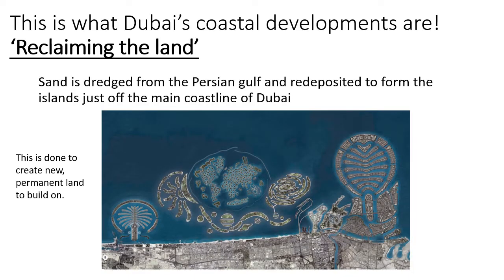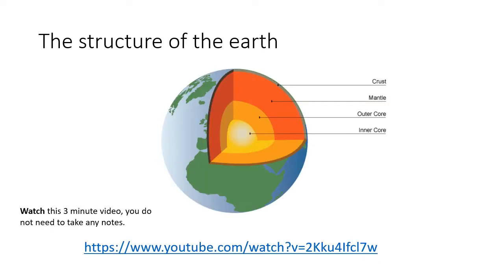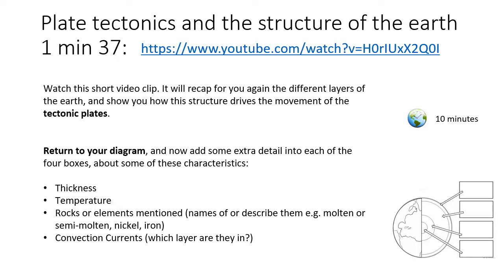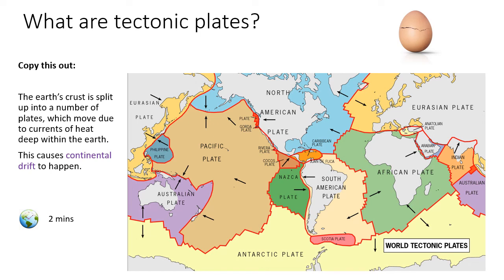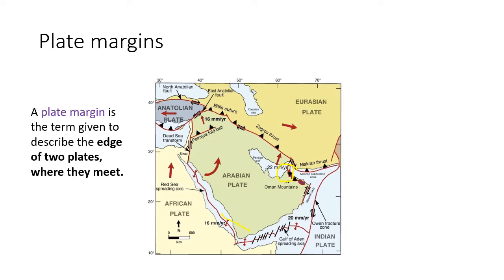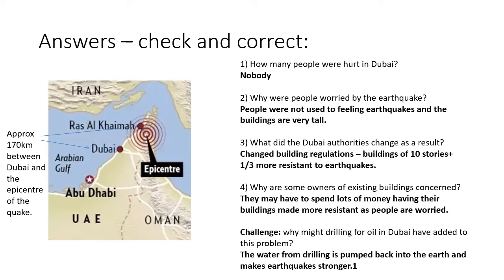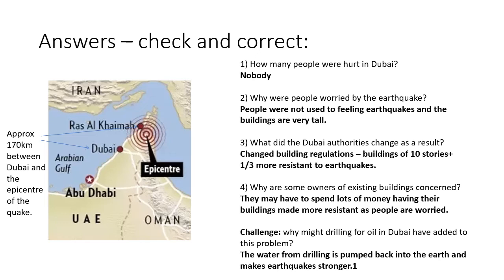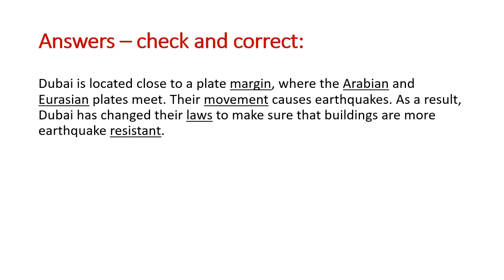Y8: Dubai’s earthquakes